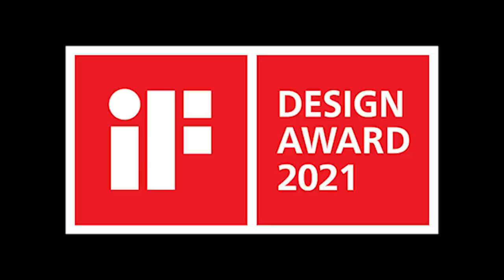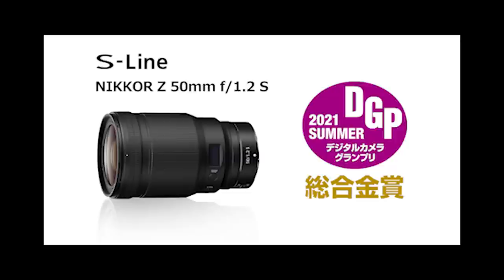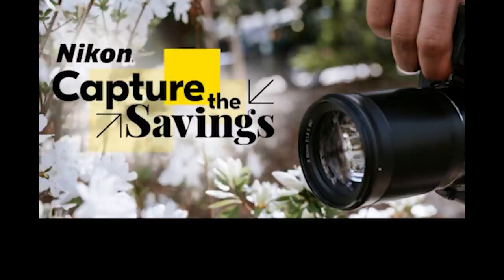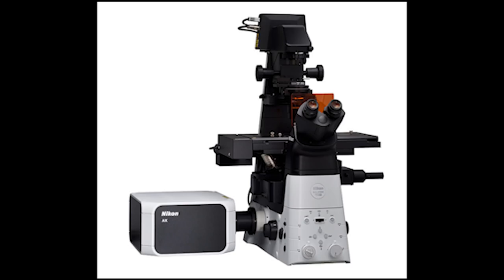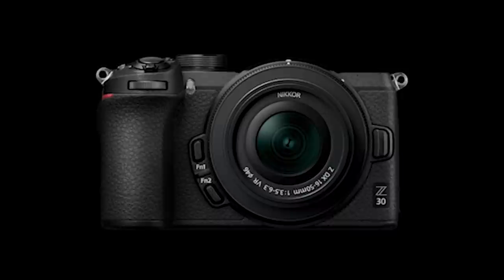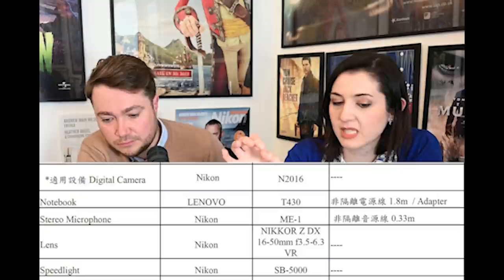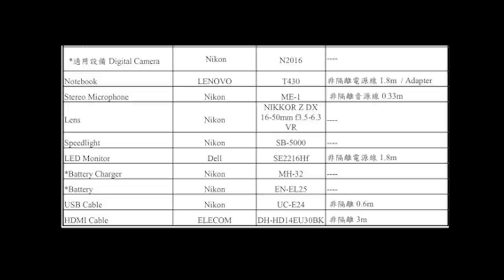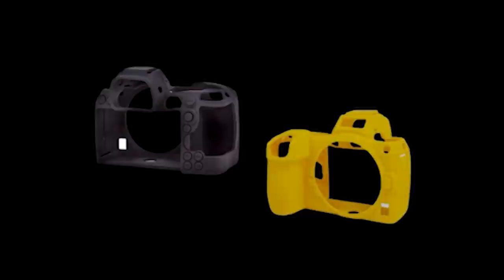The Nikon Report - Episode #20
Production: Foteini Tasiopoulou

0:00 Intro
0:50 Nikon receives iF DESIGN AWARD 2021
1:57 Z 50mm f/1.2S won Gold Award at Digital Camera Grand Prix 2021 Japan
2:40 Spring REBATES in USA
5:21 Nikon releases AX and AX R confocal microscopes
5:48 Nikon collaboration with Oxford Nanopore Technologies
7:29 Nikon spare parts sales suspended in UK???
9:13 Z30 rumours discussion
12:57 Nikon Rumours says Nikon DX are disappearing, we don't agree
15:28 Z creators Photo Contest announced in Japan
16:27 Atomos announced several new products and updates
17:23 New 3rd party lenses for Nikon Z released
20:19 easyCover released a rubber camera case for Nikon Z5 / Z6 Mark II / Z7 Mark II
20:59 UK Photo Retailer News Roundup
22:17 CIPA March numbers
25:40 POINT OF DISCUSSION: IS NIKON SLEEPING???
31:41 Z7 II review by Petapixel
32:24 Z 85mm f/1.8 S lens tested at DxOMark
34:48 WEEKEND READ & WATCH
37:55 Shameless plugs

Nikon D6, Z6II, Z7II, MB-N11 grip as well as  “ECLIPSE Ei” Educational Microscope receive the iF DESIGN AWARD 2021

"NIKKOR Z 50mm f / 1.2 S" won "Comprehensive Gold Award" at "Digital Camera Grand Prix 2021 SUMMER" (Japan)

Nikon announced Spring REBATES in USA: Up to $300 off on select Nikkor Z and F lenses, $500 off the Nikon D850, $300 off the D780

Nikon product spare parts suspended ???

Nikon Rumours published an article called “Nikon DX cameras and lenses are slowly disappearing”

Nikon announced a Zcreators Photo Contest with a Grand Prize a NIKKOR Z 58mm f / 0.95 S Noct lens

7Artisans 50mm f/1.05 full-frame mirrorless lens for Nikon Z

Speaking of 7artisans, The Nikon Rumours published 1st photos of the upcoming 10mm f/2.8 fisheye full-frame mirrorless lens for Nikon Z-mount

Also announced: Venus Optics Laowa Argus 33mm f/0.95 CF APO APS-C lens for Nikon Z-mount

The TTartisan 50mm f/1.2 APS-C lens is now available for Nikon Z-mount

TTArtisan 21mm f/1.5 lens now available for Nikon Z

Firmware update version 1.2.0 for the Viltrox 85mm f/1.8 Z mirrorless lens released

easyCover released a rubber camera case for Nikon Z5 / Z6 Mark II / Z7 Mark II

WEX to open it’s 10th Store in Leeds. Congrats!

POINT OF DISCUSSION - IS NIKON SLEEPING???

REVIEWS

Z7 II review by David Crewe at Petapixel

How good is the Nikon 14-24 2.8s Z lens for Astrophotography - Nikon Z7 Astro Modded

READ / WATCH / LISTEN

Caring for NIKKOR Z Lenses: The Basics by Nikon Digitutor YT

They also published Nikon Webcam Utility Set Up video

Why are modern 50mm lenses so damned complicated? By R Cicala published on DPReview